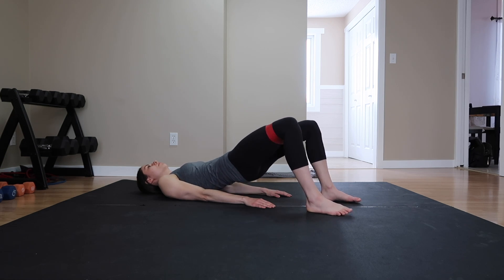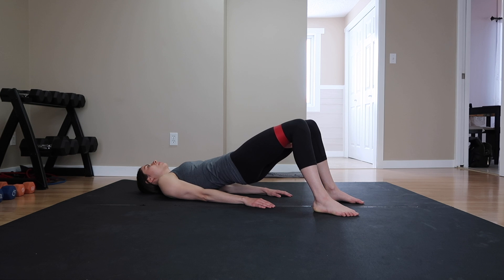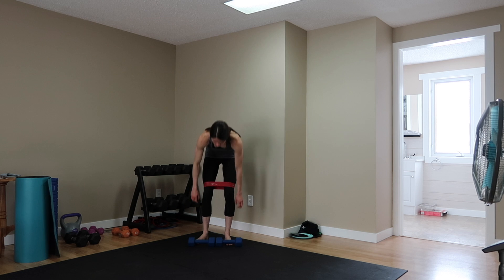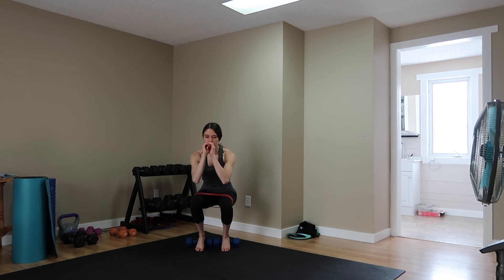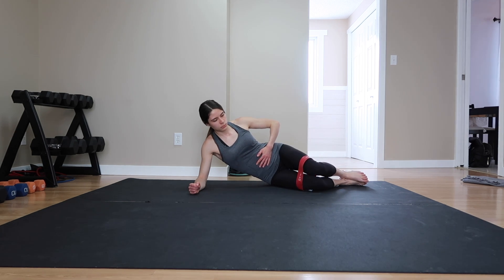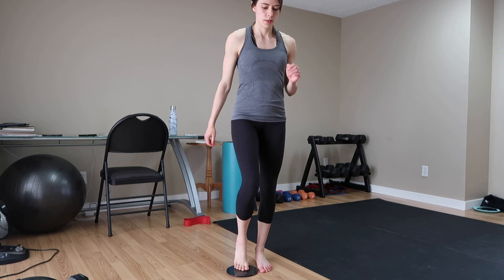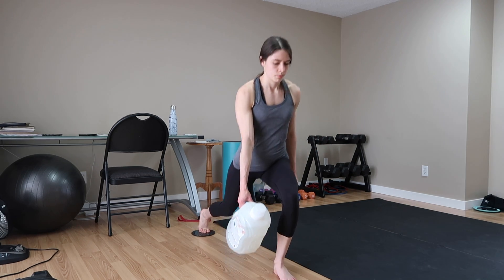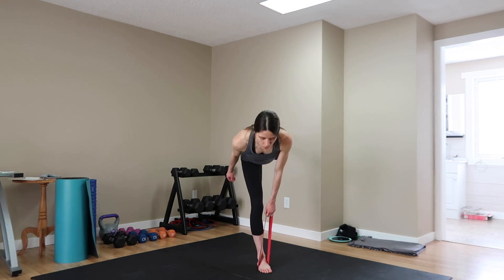At Home Glute Workout!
If you’ve been watching my vlogs, you’ll know I workout from home. Given the circumstances, this happens to be the case for everyone around the world. Here is an at home glute workout you can do from the comfort of your own living room! All you really need for this workout is a resistance loop band - these are super affordable and versatile. You also have the option to use some free weights to add an extra challenge. Give it a try!

Have a wonderful day, & I’ll see you in my next video.

WORKOUT:

Superset 1: x3
- Banded hip thrust (15 reps)
- Banded hip thrust openers (15 reps)

Triset 1: x3
- Surrender to squat jump (12 reps)
- Side to side squat (16 reps - 8/each leg)
- Elevated squat pulse (12 reps)

Superset 2: x3
- Clams (12 each side)
- Leg raises (12 each side)

Superset 3: x2
- Slider reverse lunge (12 each side)
- Banded hip hinge (12 each side)

PRODUCTS I USE & LOVE:

-Resistance mini bands
-Resistance band set (with door attachment & ankle bands)
-Costco dumbbells (my dumbbell rack is a bit different but same idea)
-Sliding discs
-Branch Basics Non toxic cleaning supplies (Not sponsored but if you use this link, we both save - win, win)
-favourite heat pack for chronic pain & anxiety